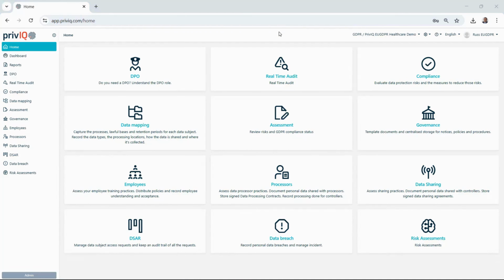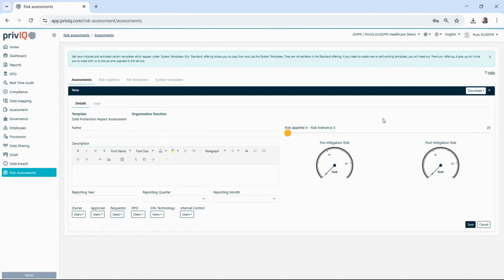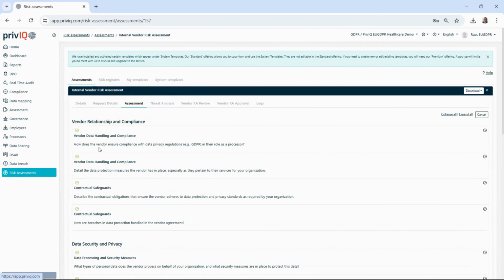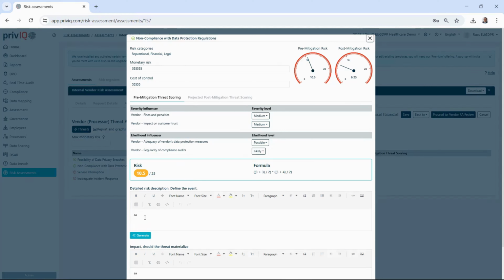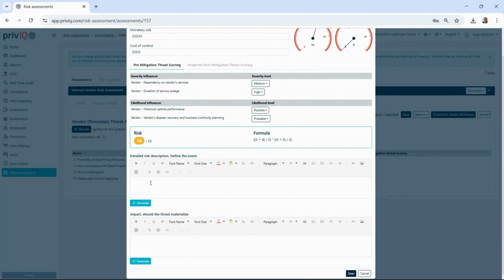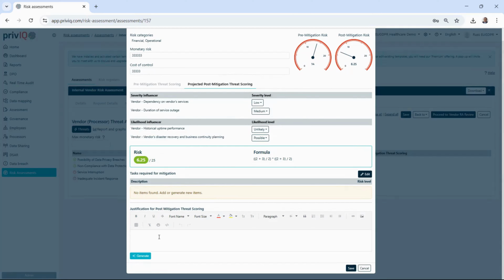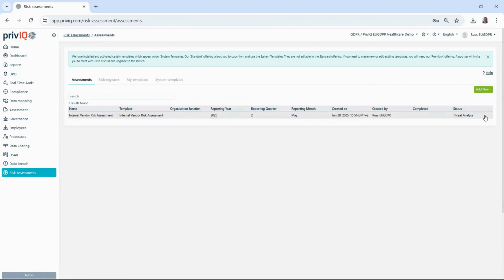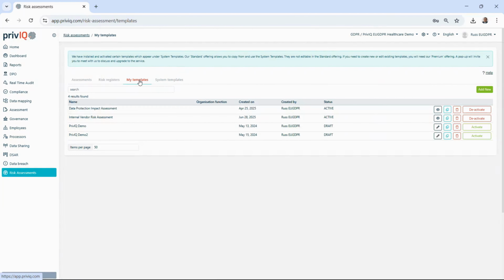5. PrivIQ How to run a Risk Assessment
This training session explains how to conduct a risk assessment using a digital platform, starting with accessing and activating templates. It demonstrates the process of adding a new assessment, completing initial details, and then progressing through various stages including answering questions and performing threat analysis. The video details how to document pre and post-mitigation threat scores, emphasizing the consideration of severity, impact, and likelihood, and also shows how to assign tasks for risk reduction. Finally, it illustrates the generation of reports and graphs and the creation of risk registers to manage multiple assessments, hinting at future content on AI integration.